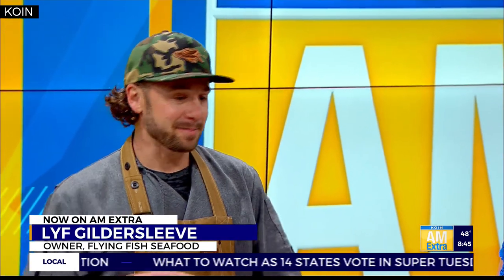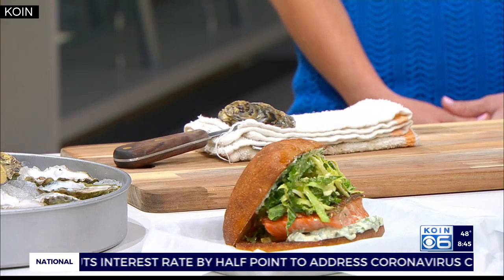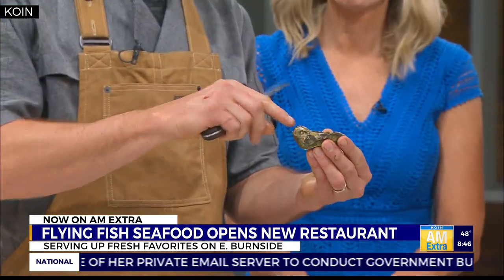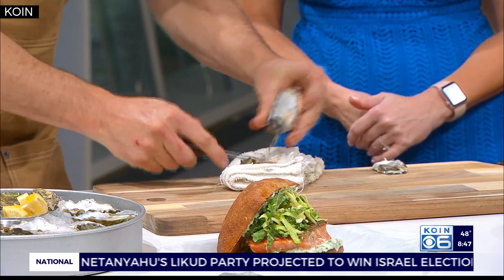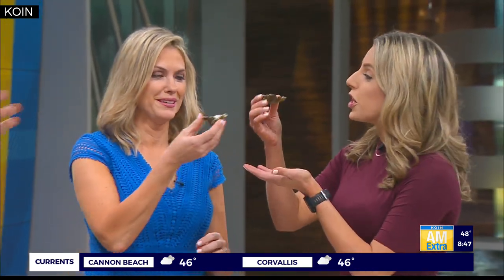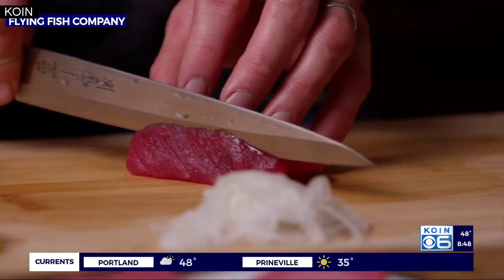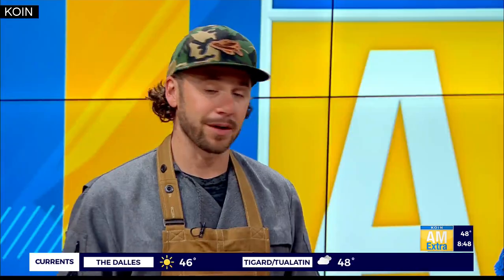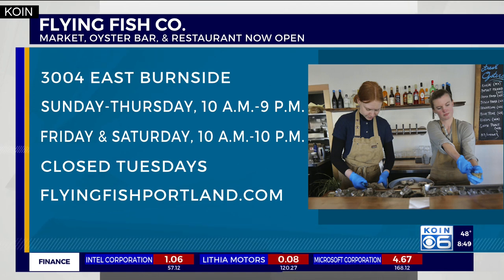Portland's Flying Fish jumps from cart to restaurant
Flying Fish just opened its first standalone seafood restaurant, oyster bar and fish market at 30th and East Burnside.